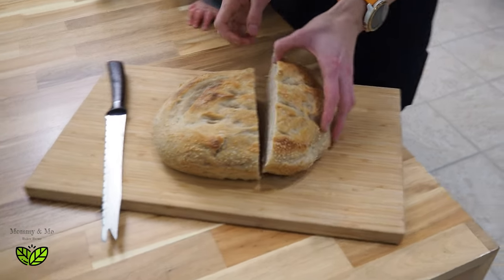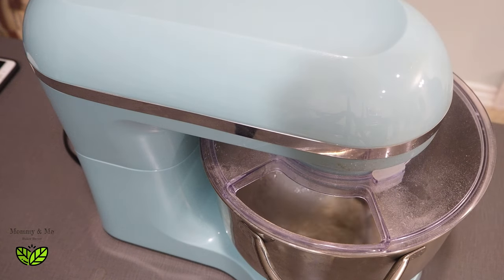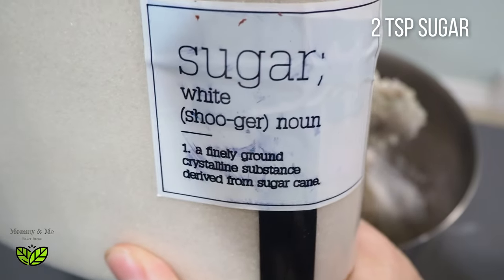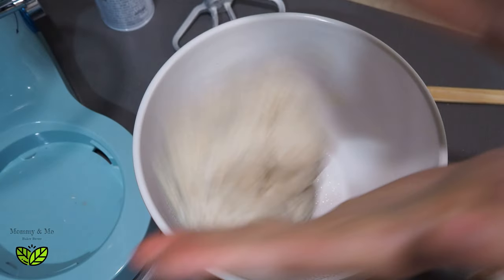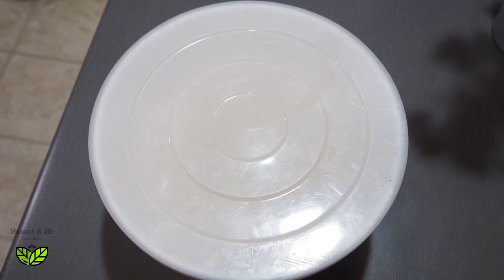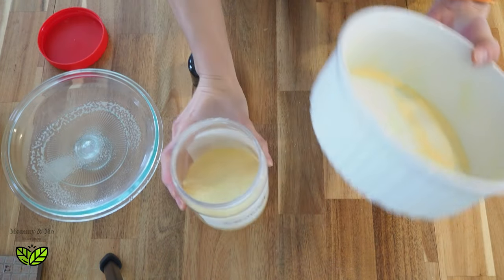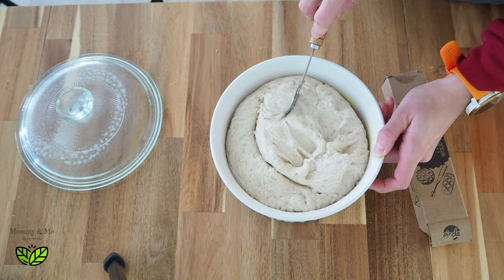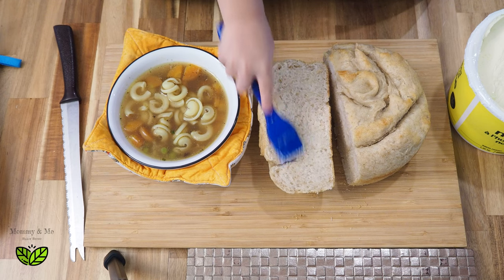SOURDOUGH Countryside Miche Recipe | SIMPLE Sourdough Bread recipe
This Sourdough Countryside Miche recipe is sure to get you in gear baking your own fresh bread. One of the first sourdough bread recipes that I learned that I actually keep on making because it's so simple and easy! Happy Baking!

Ingredients:
Sourdough Starter 1/2 cup
1 1/3 cups warm water
7 TBSP whole wheat flour
2 cups all purpose flour
2 tsp salt
2 tsp sugar
cooking spray
cornmeal
optional sesame seeds
VIDEOS YOU MIGHT ALSO ENJOY

Timestamps:
00:00 Let's make sourdough bread intro
00:31 sourdough starter for countryside miche
01:18 adding all the ingredients to the mixer
03:33 dough consistency
04:23 bulk warm fermentation
05:02 caring for your sourdough starter
06:54 preparing the baking dish | cold fermentation
08:21 scoring the dough and getting ready to bake bread
09:40 sourdough miche finished bread

▶︎ Video music source: Halfway Under mixes - custom created for Baker Brewz

All images and additional video segments contained are used in strict compliance with the appropriate permissions and licenses required from pexels.com in accordance with the YouTube Partner Program, Community guidelines & YouTube terms of service.